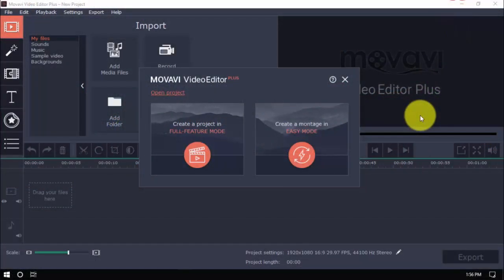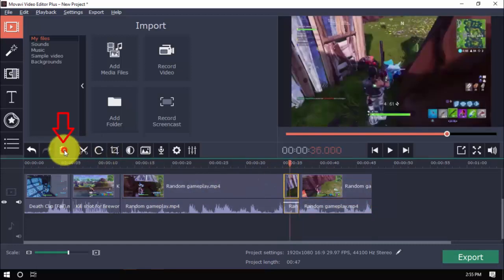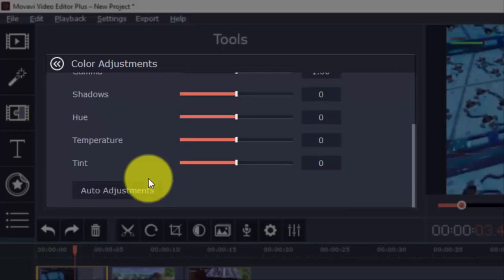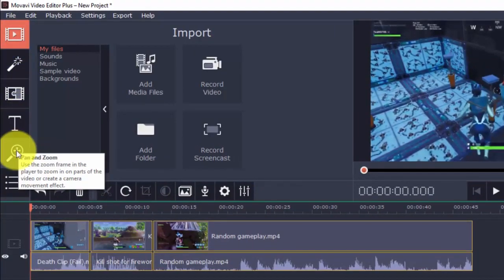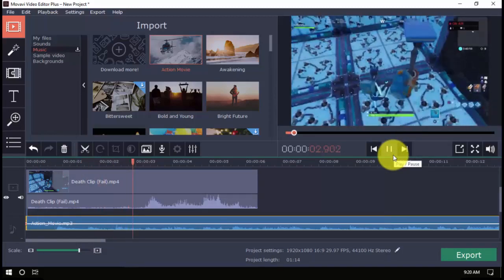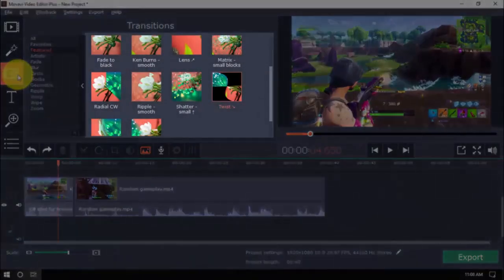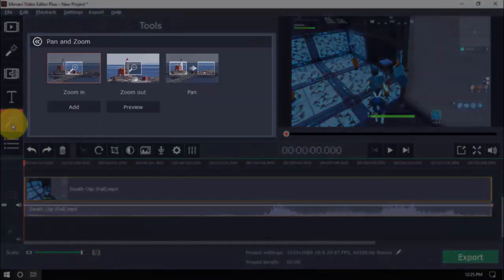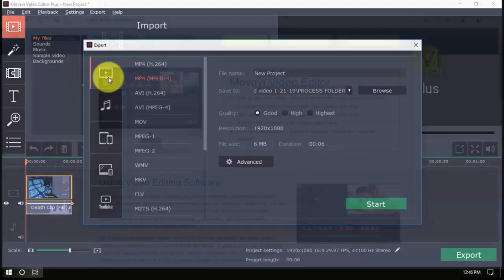how to use movavi video editor 15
Are you looking how to use Movavi Video Editor 15? Not a video editing expert? With Movavi Video Editor 15, you can edit beautiful looking videos from home in a matter of minutes. Video editing doesn't have to be complicated, anyone can do it!